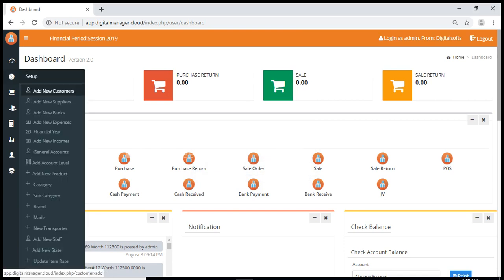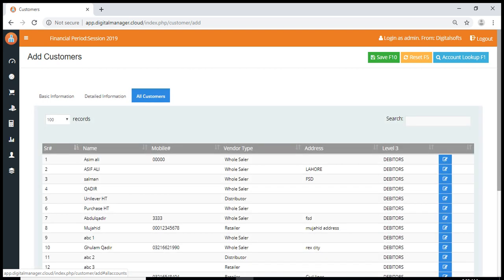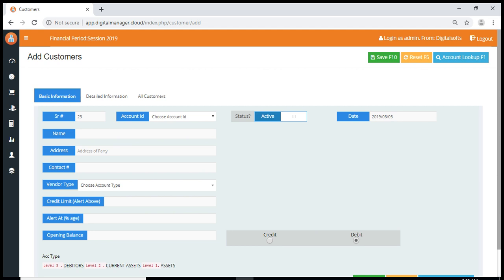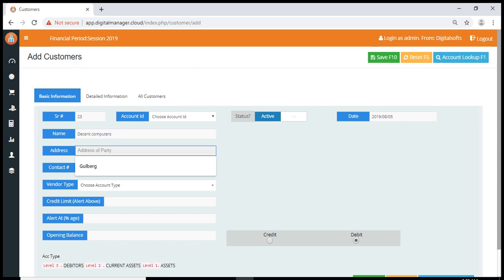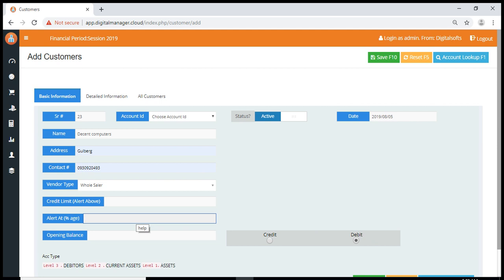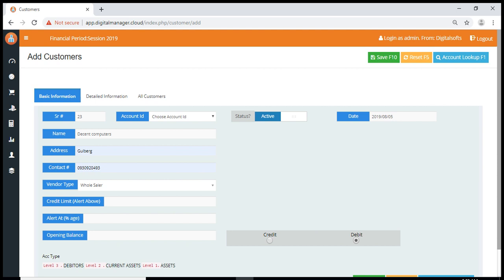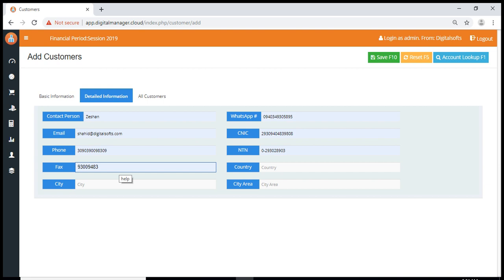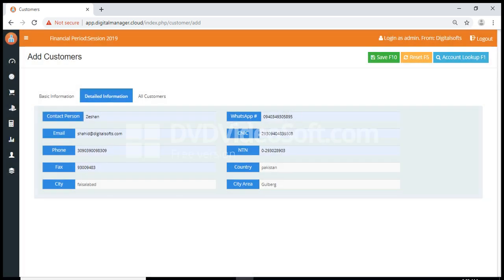1 Add Customers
This video purpose is to help you, how you can add customers in digital manager cloud POS